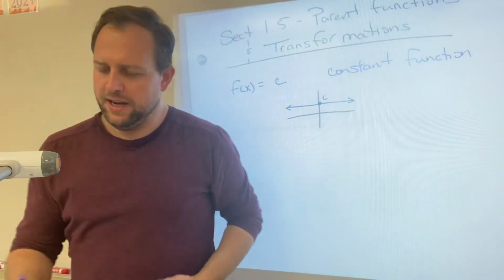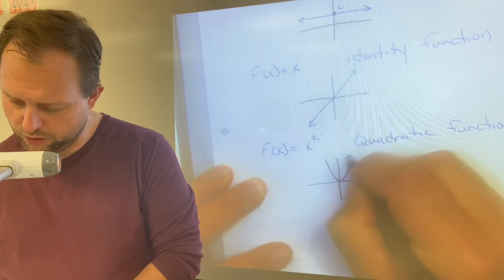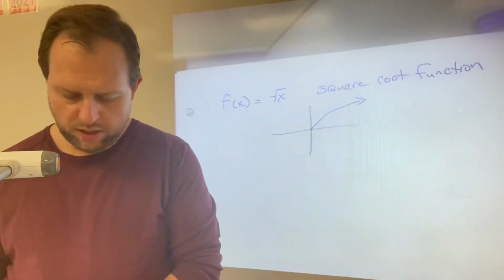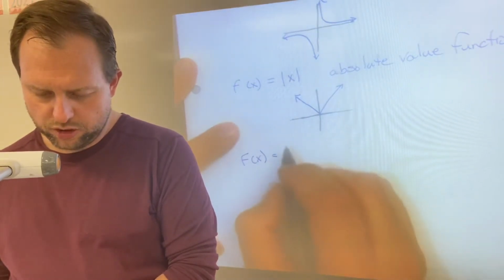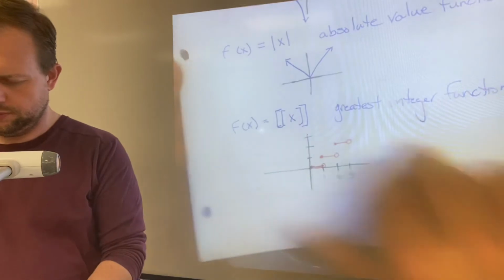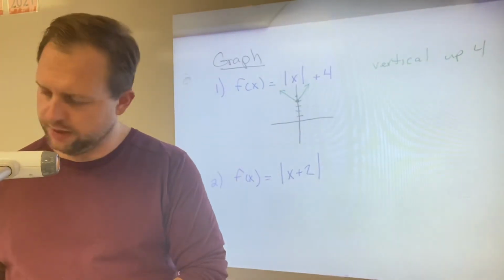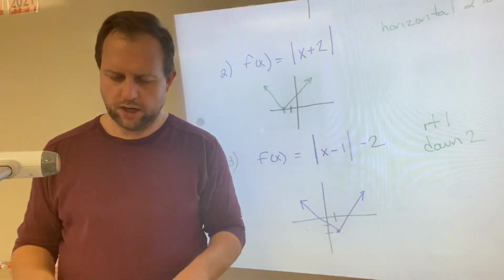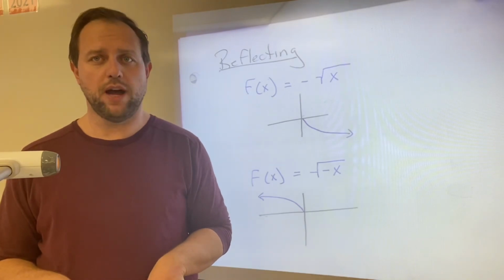PreCalc Sect 1-5, Day 1